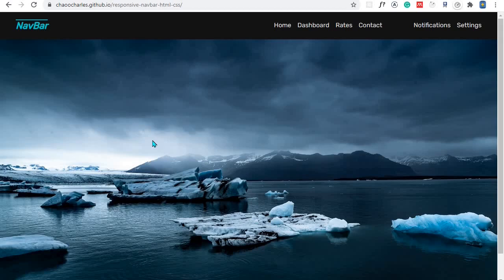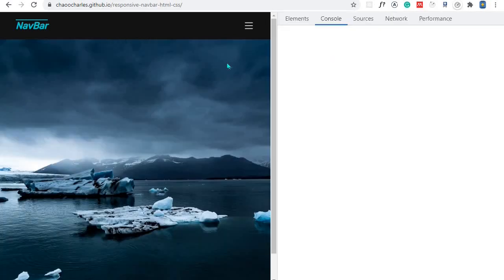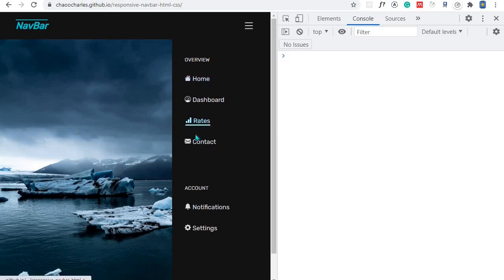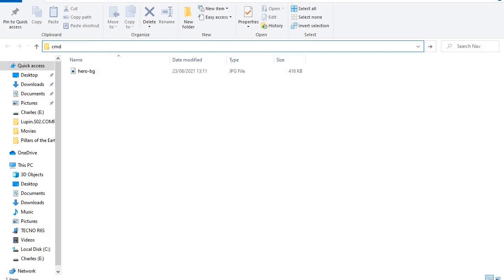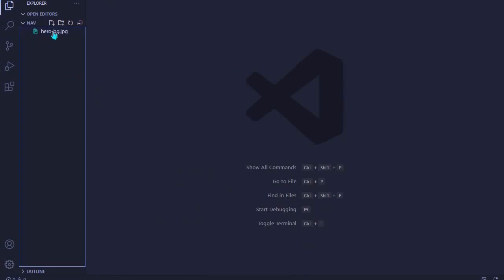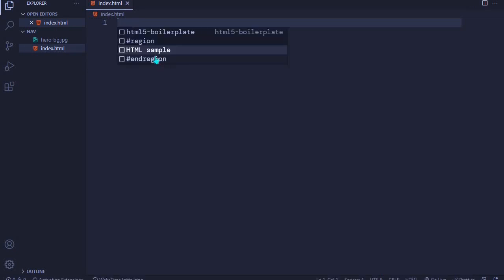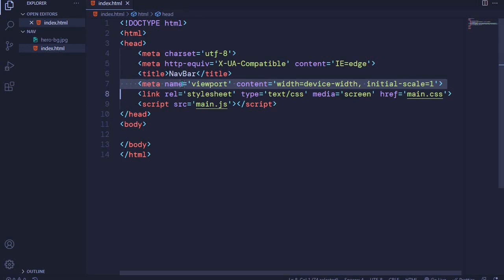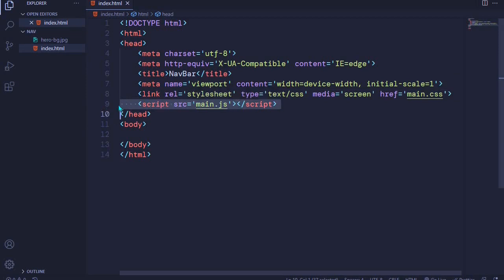Responsive Navigation Bar Tutorial | HTML & CSS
Learn how to create a responsive nav bar with some cool hover effect using just HTML and CSS.